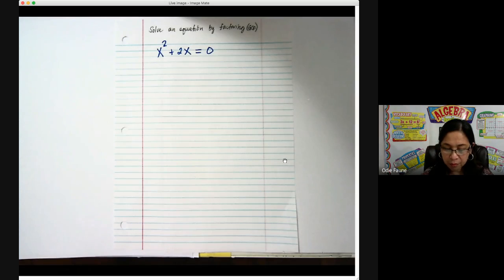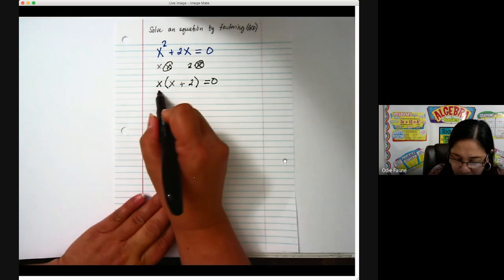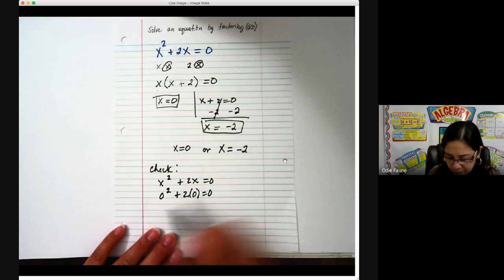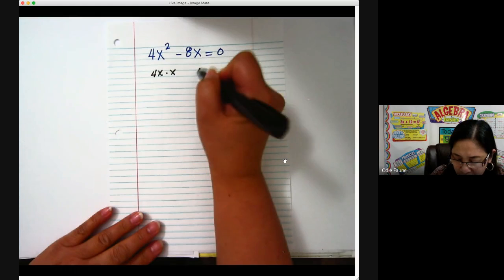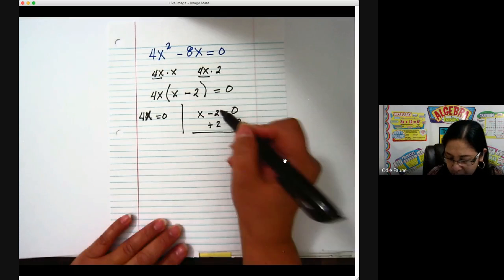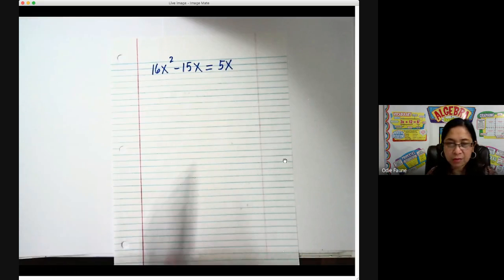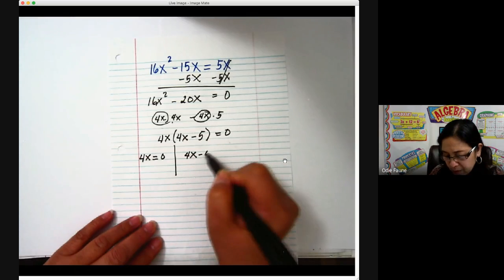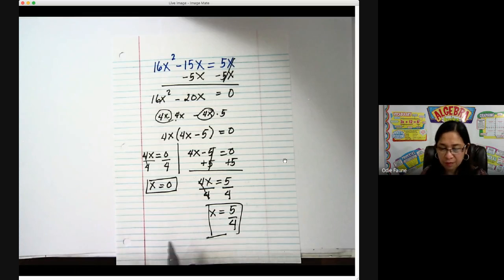Solving Quadratic Equations by Factoring GCF